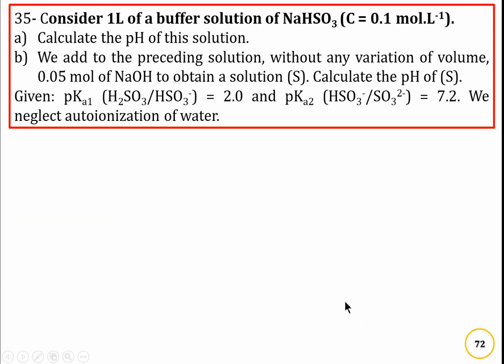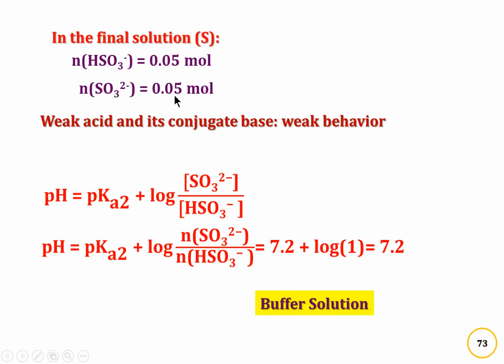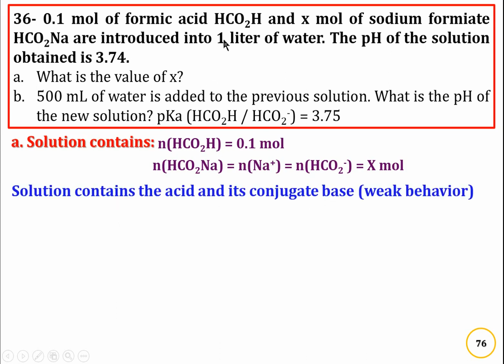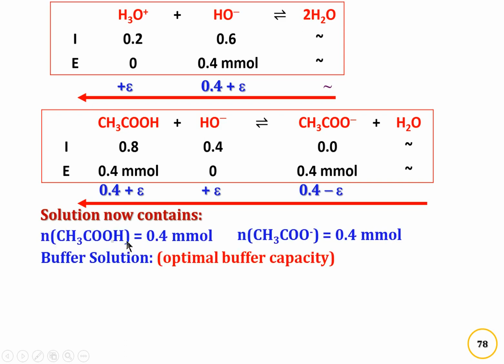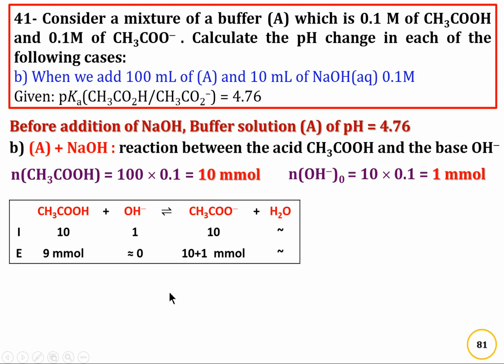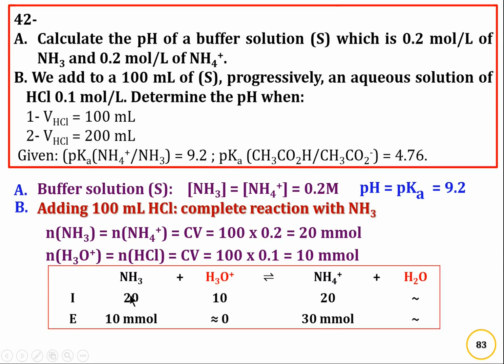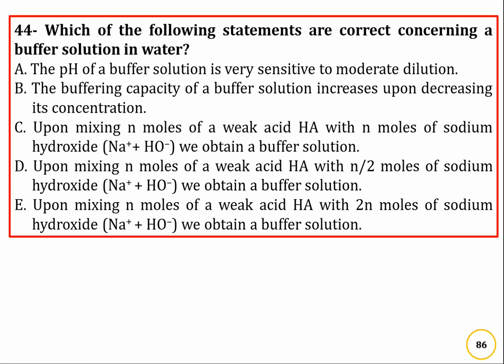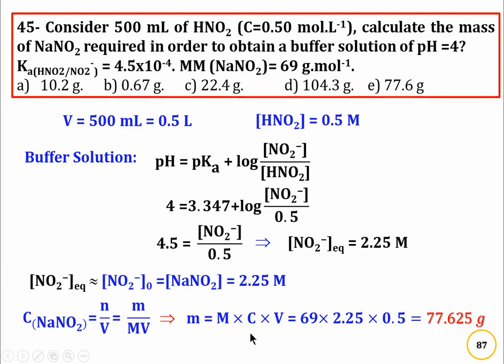Exercises acid and base (6)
Buffer solution